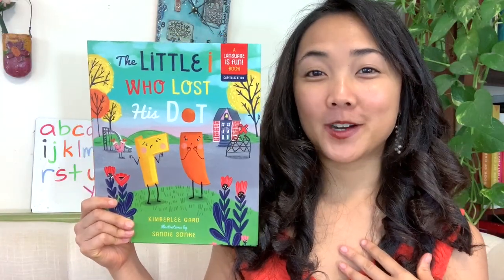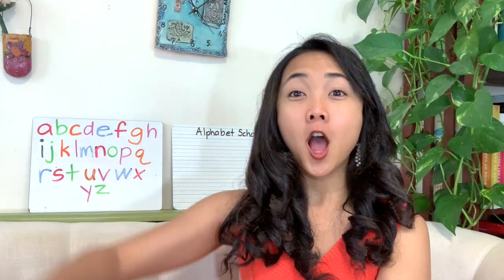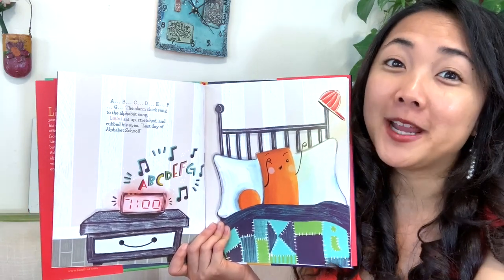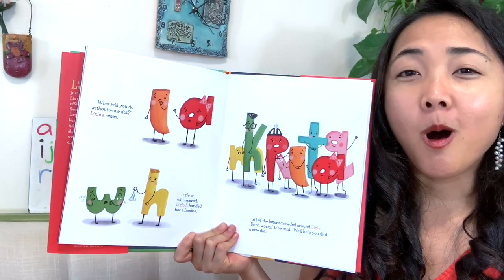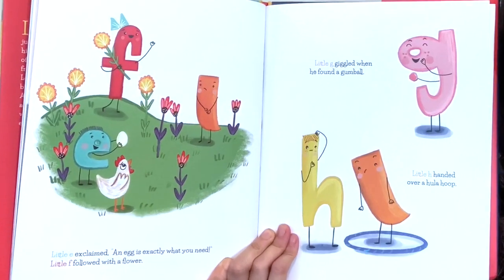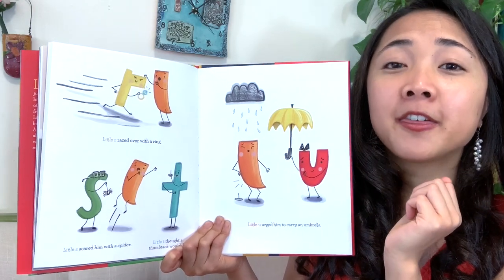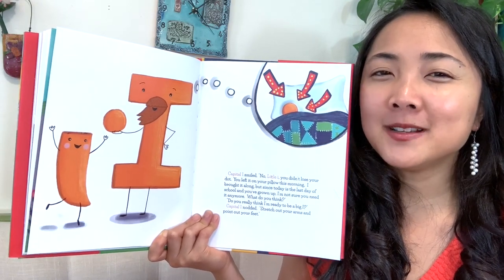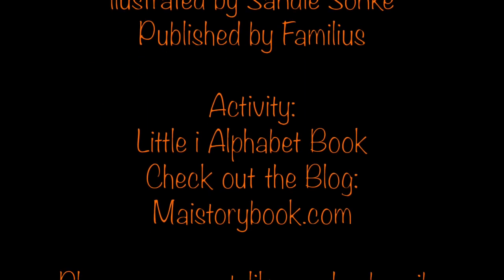The Little i Who Lost His Dot by Kimberlee Gard: An Interactive Read Aloud Book for Kids